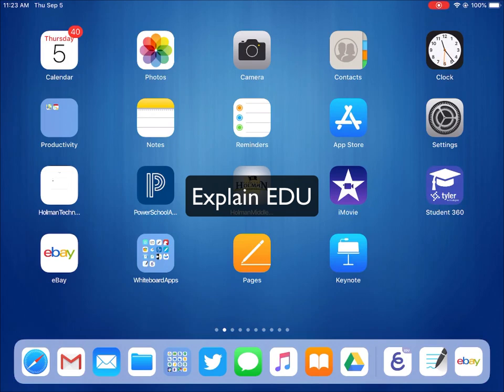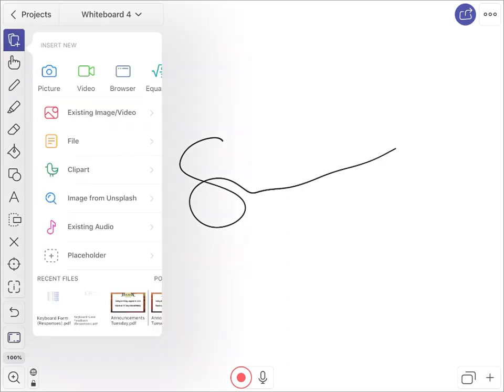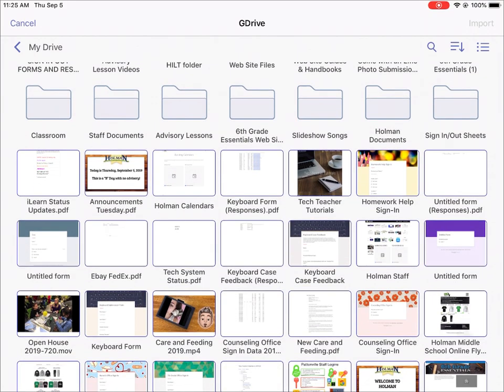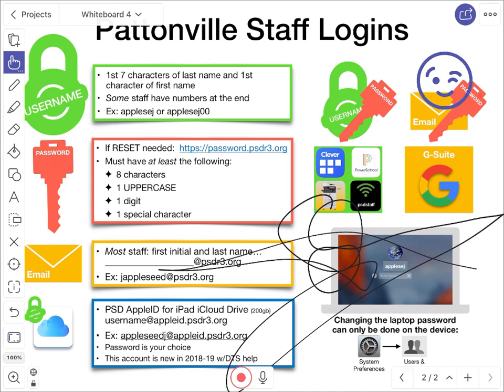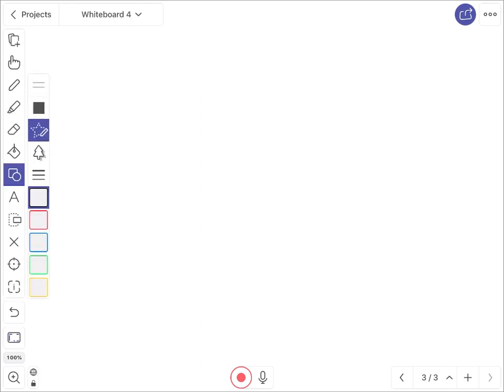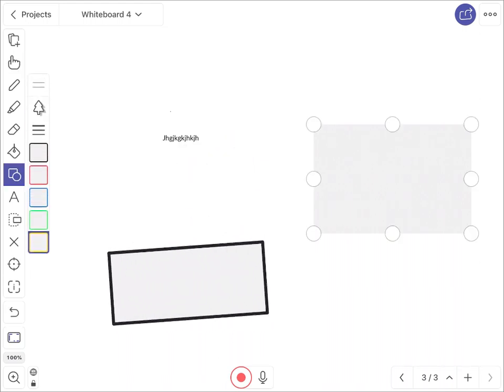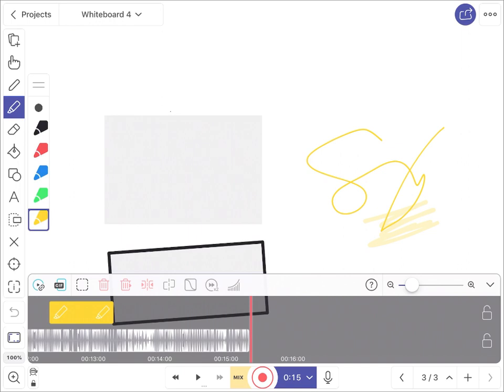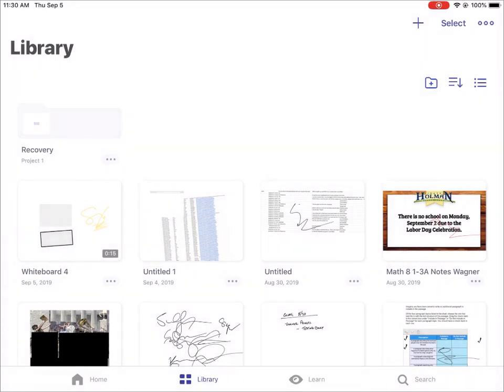Explain Everything Edu Basics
This video gives a quick rundown of the Explain Everything EDU app and how to get started with it.